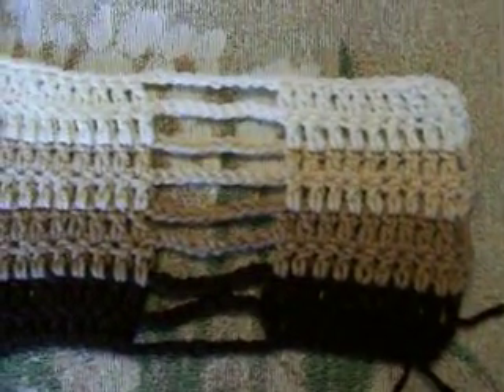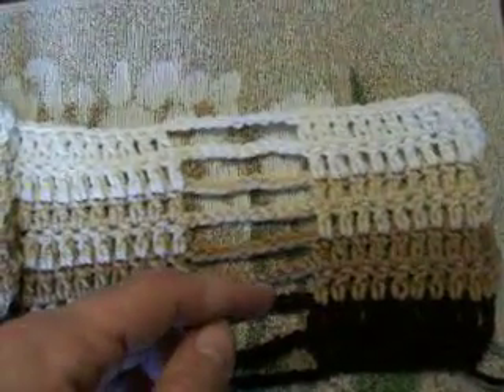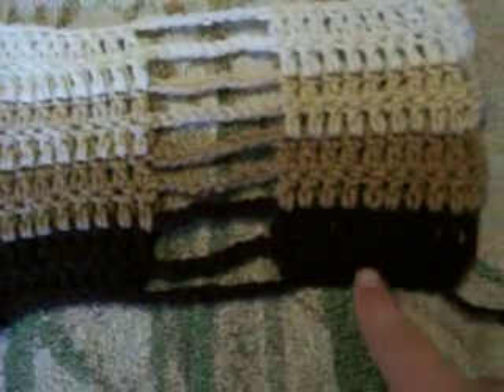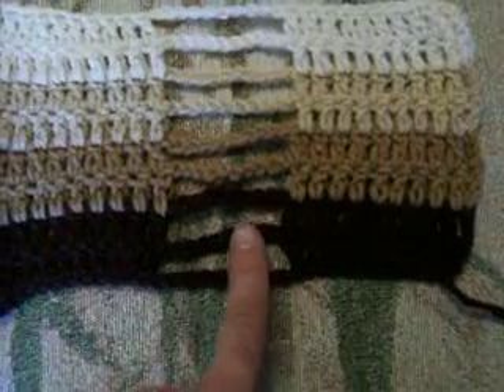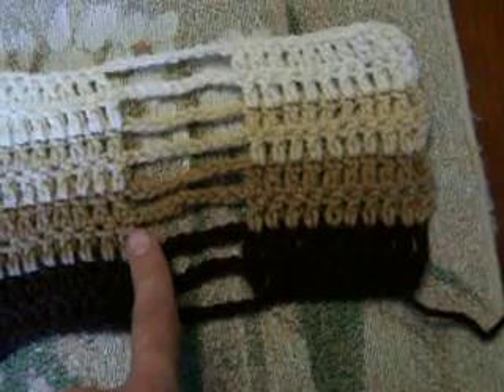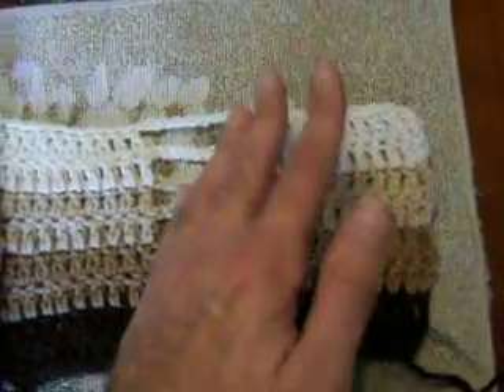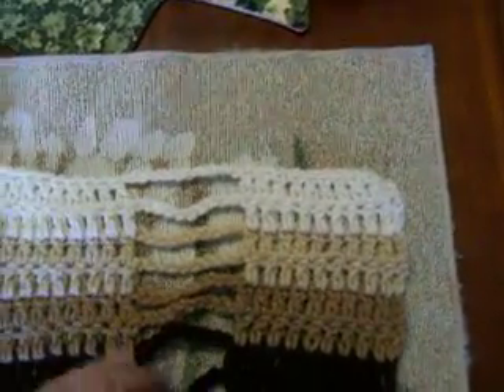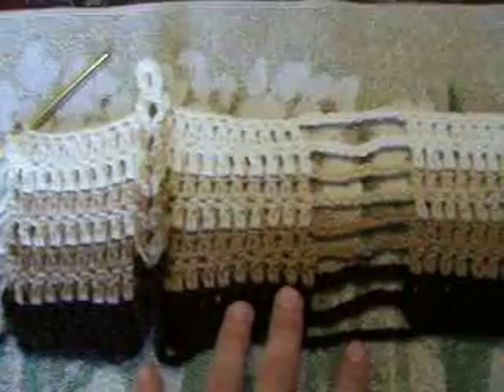Jacob's Ladder Scarf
100_0273.mov